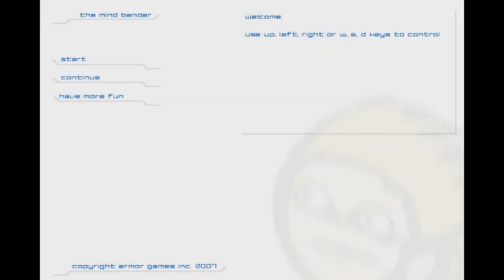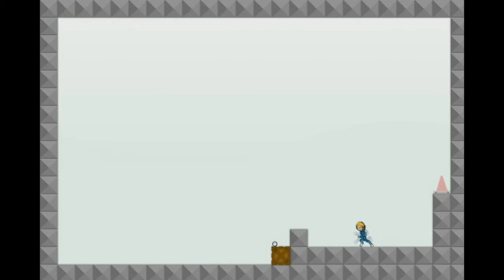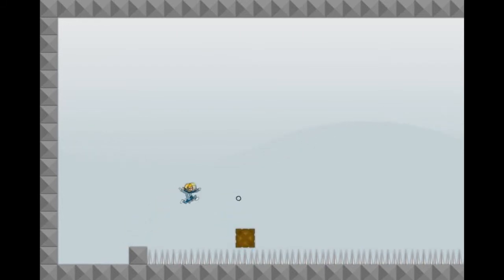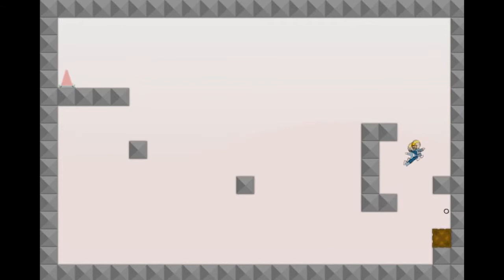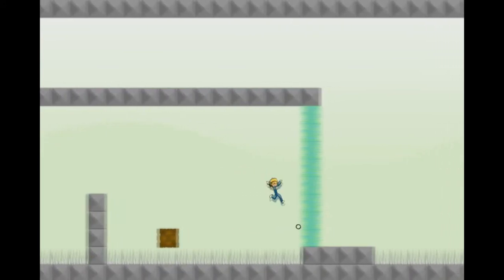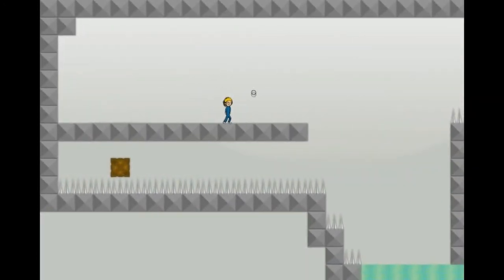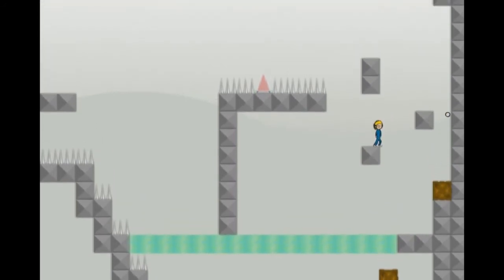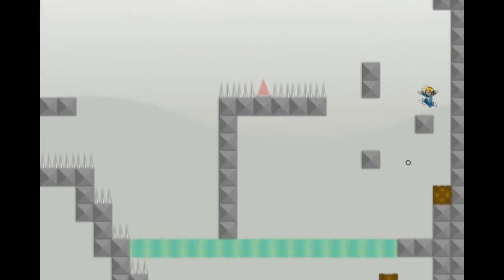Let's Play The Mind Bender : Episode 1 : A PUZZLE GAMMEEEE!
In which I play the 2D platforming puzzle game "The Mind Bender!". If you enjoyed and if you want to play the game for yourself, follow this